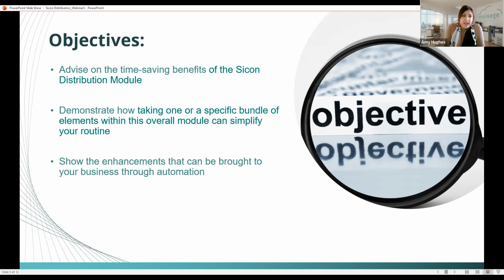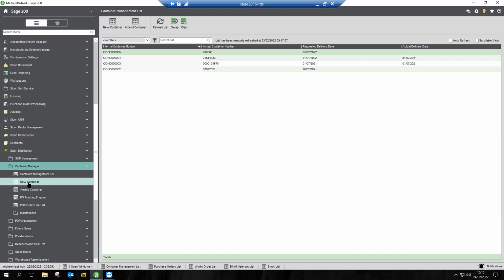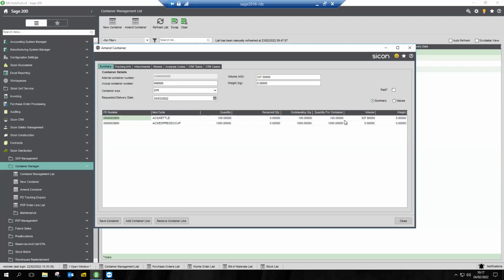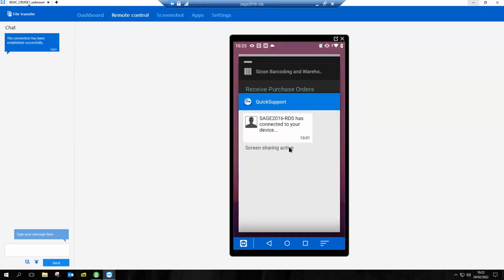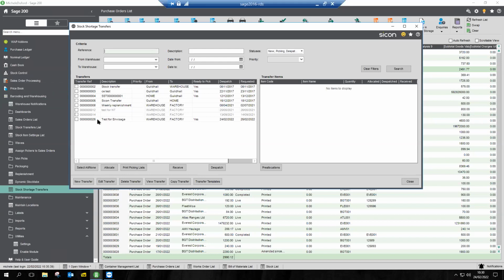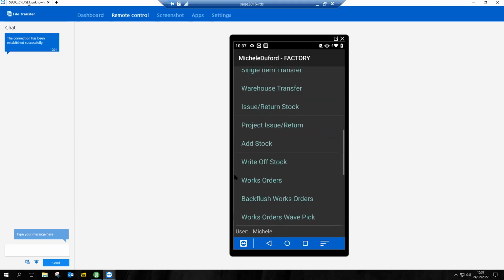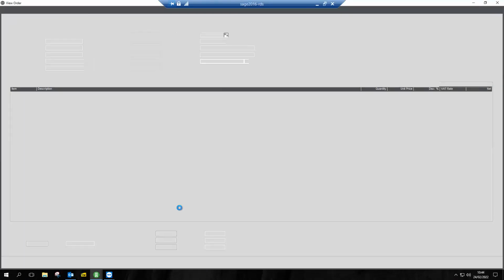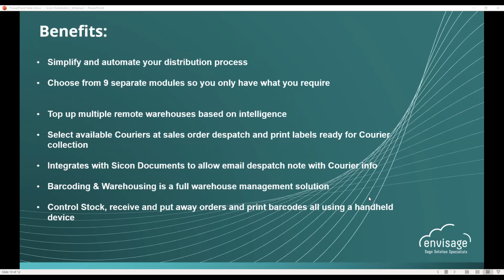Sicon Distribution for Sage 200 | Warehouse Replenishment, Courier & Barcoding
In this webinar recording, the 3rd in our Sicon Distribution series, we look at Warehouse Replenishment, Courier Integration and Barcoding for Sage 200.

What You'll Learn:
• How Warehouse Replenishment keeps stock levels optimised
• How Courier Integration streamlines dispatch and delivery
• How Barcoding speeds up picking, packing and stock accuracy

Who This Is For:
Sage 200 users in warehousing, distribution or logistics businesses.